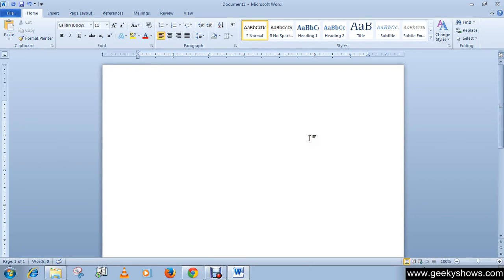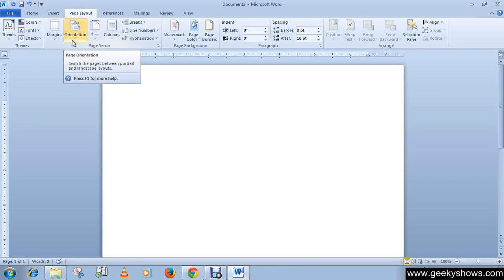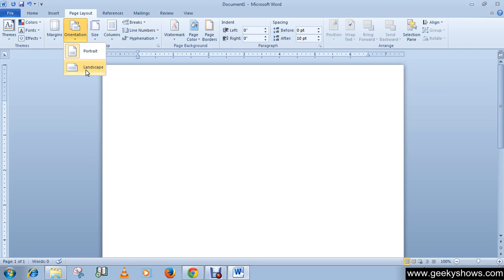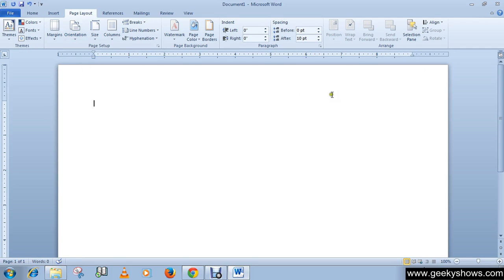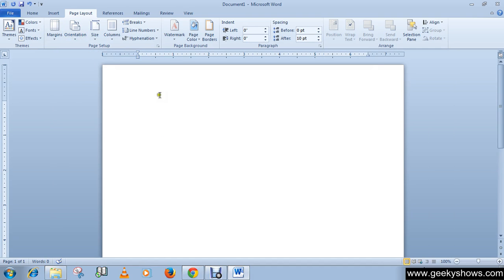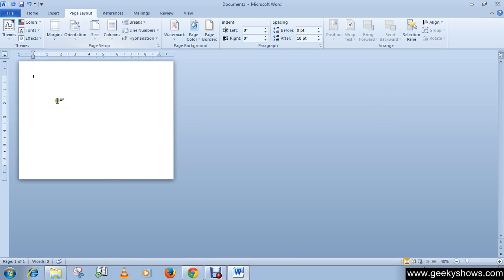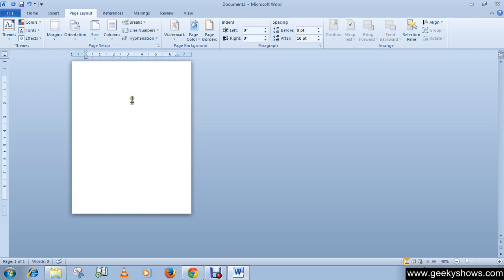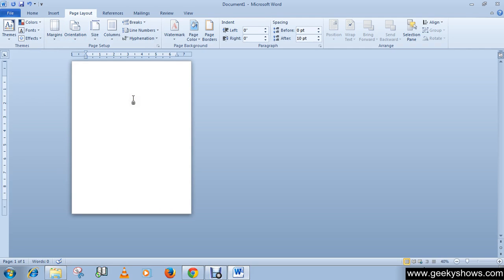Microsoft Office Word 2010 Change Page Orientation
Microsoft Office word 2010/2007/2013
If you are using Word 2007 then you have to click 'Microsoft Office' button instead of 'File' and the remain process are same as word 2010/2013.
In this tutorial we will learn how to Change Page Orientation.